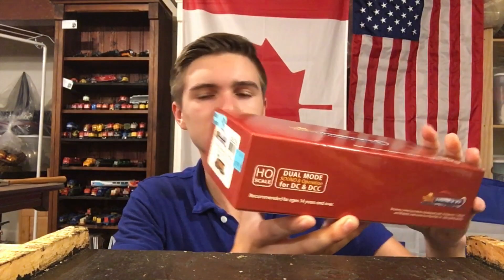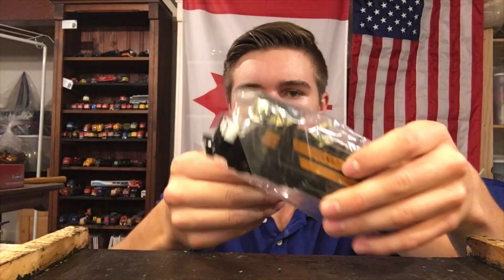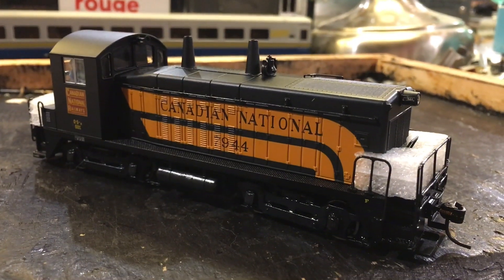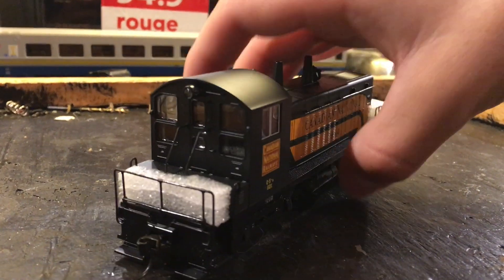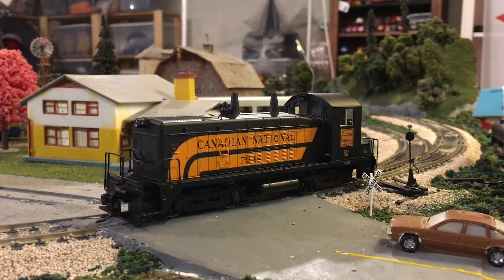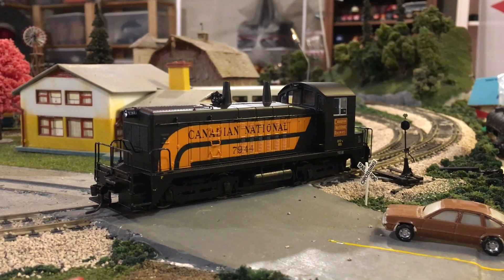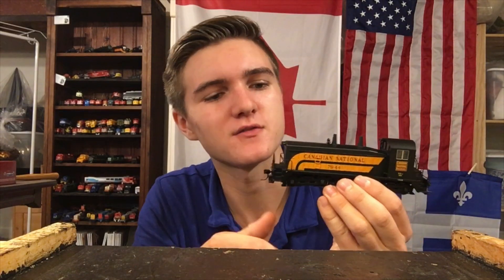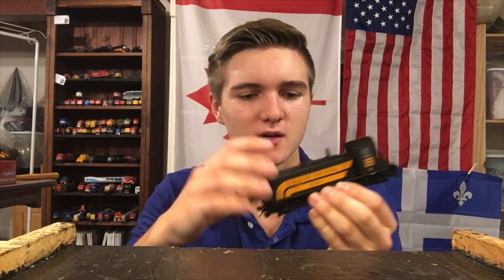Broadway Limited NW2 CN Switcher W/DCC Sound - Unboxing, Test and Review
This Broadway limited Switcher locomotive has been something I have been meaning to unbox for a while. So far I'm very impressed with it.